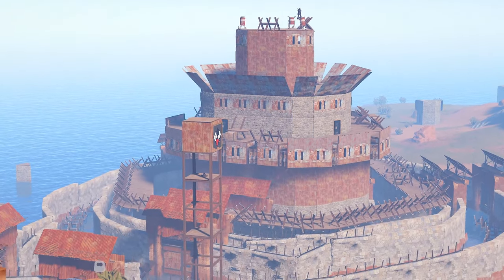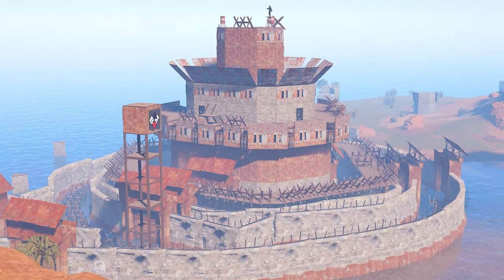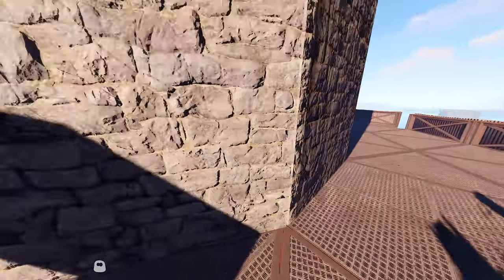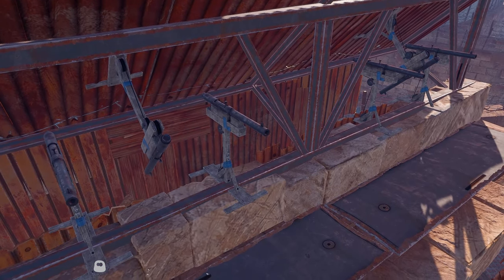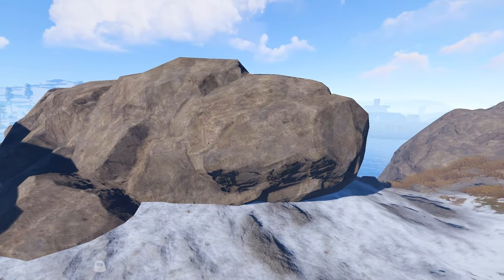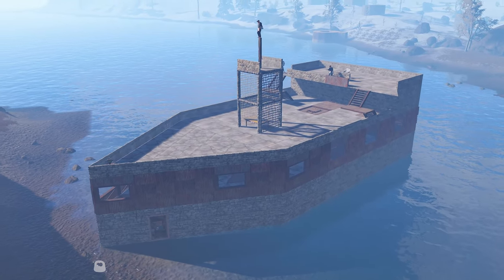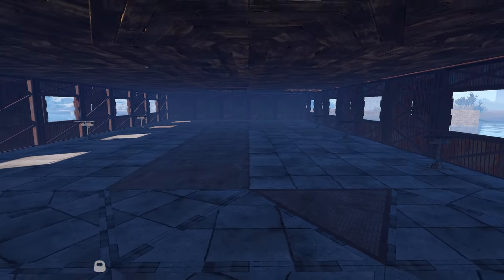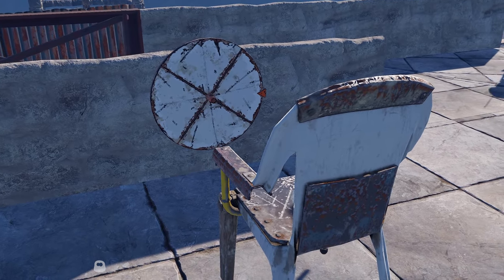CRAZY PIRATE SHIP BASE - Rust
Today we're checking out a anti twig compound, a cool pirate ship and some interesting attempts at base design :P

JOIN MY RUST SERVER: client.connect 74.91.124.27:28015

Or search "Viking" in modded category of the server browser and join "Viking Republic 2X"